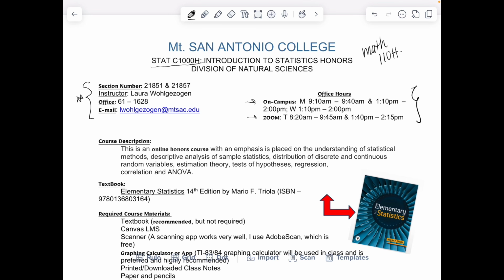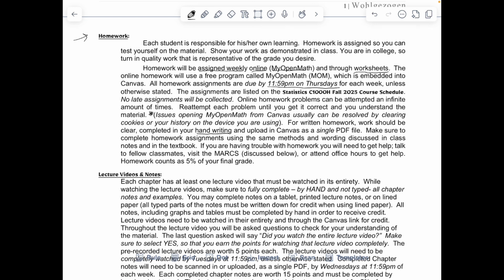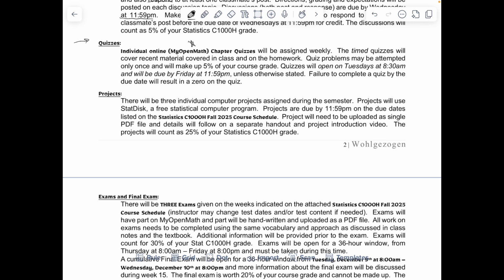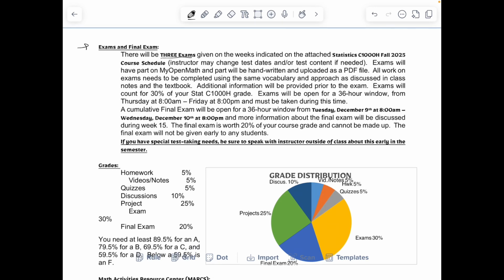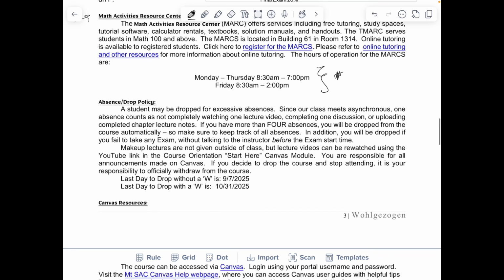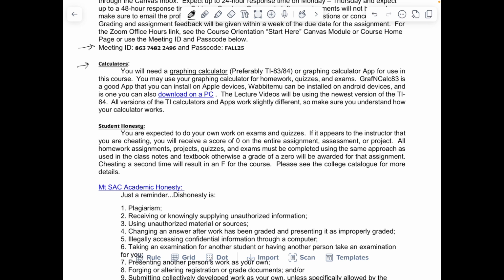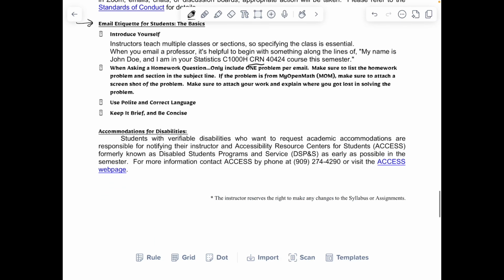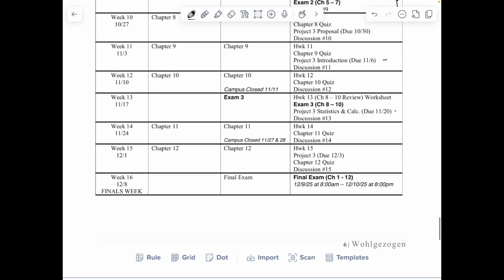STAT C1000H Syllabus Video Honors